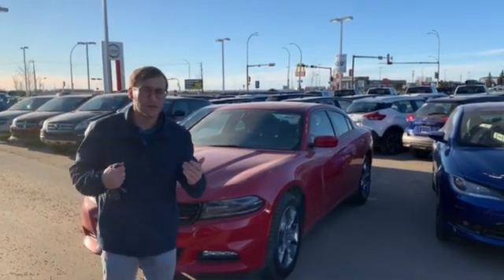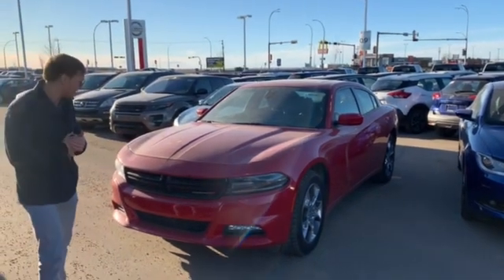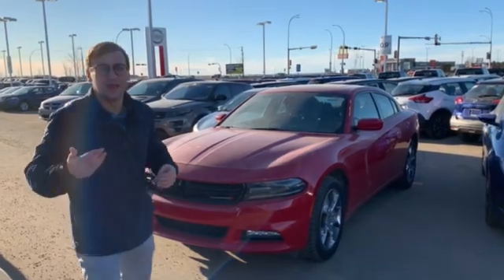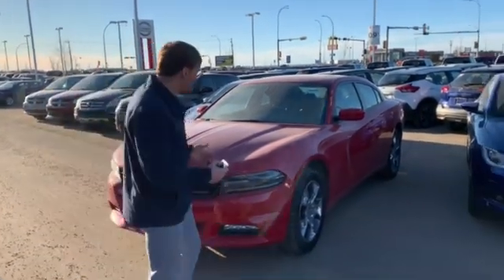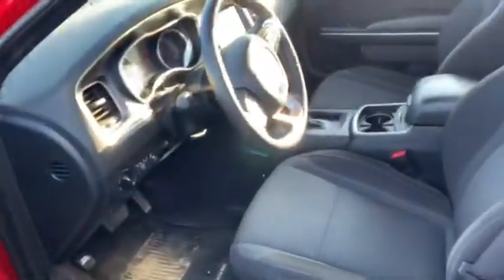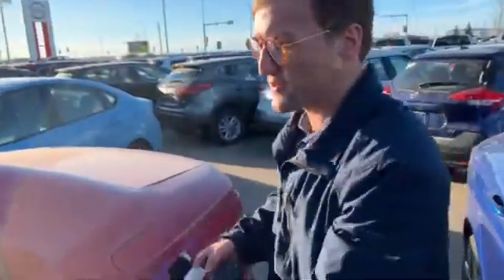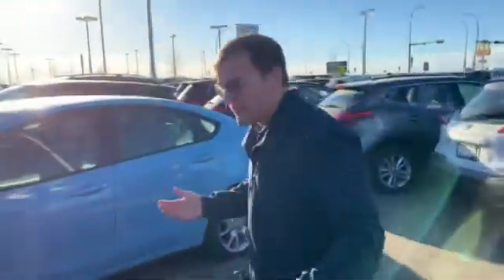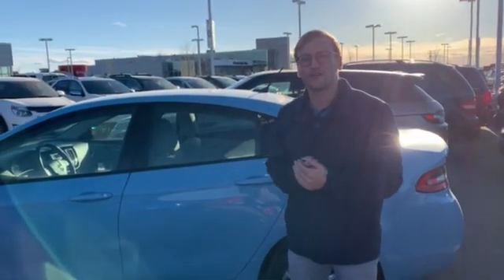Your Dodge Charger